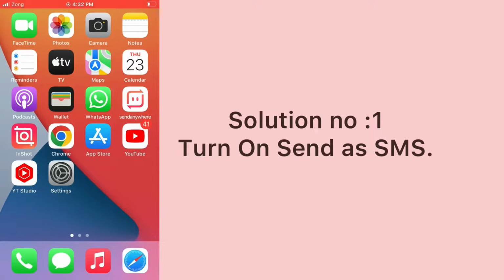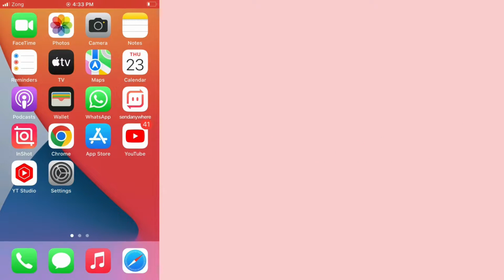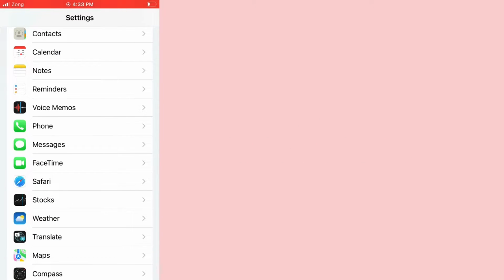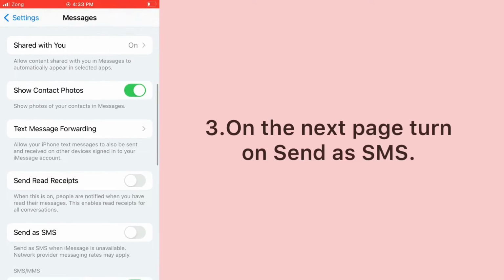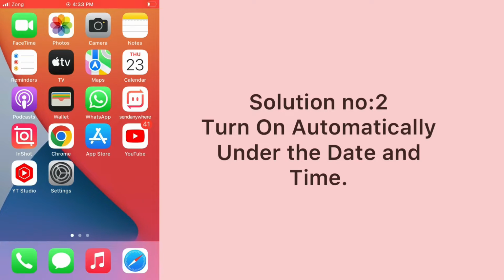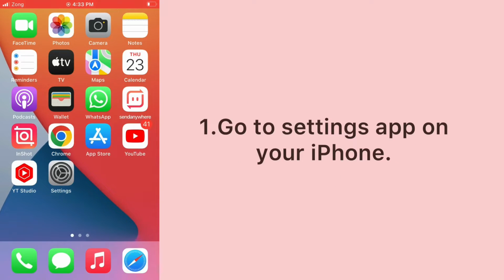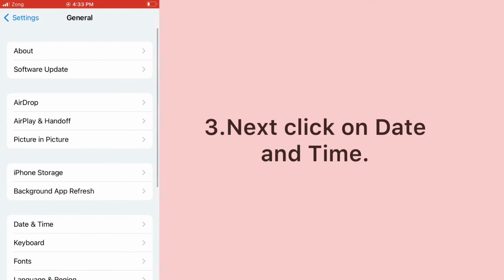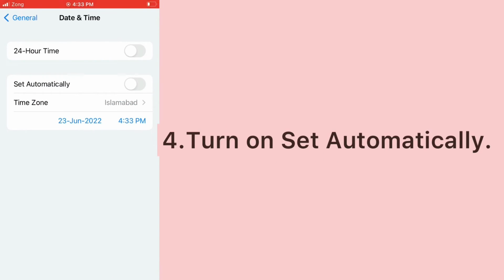How to Fix iPhone Text Message Not Working After Update iOS 16.